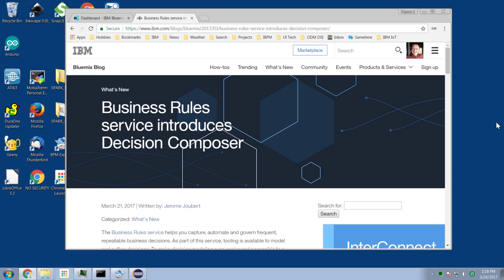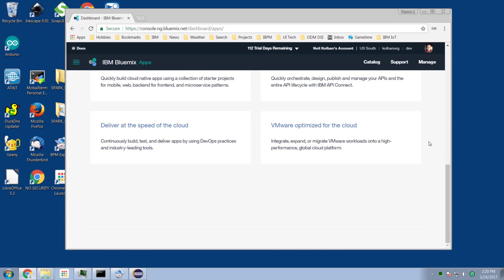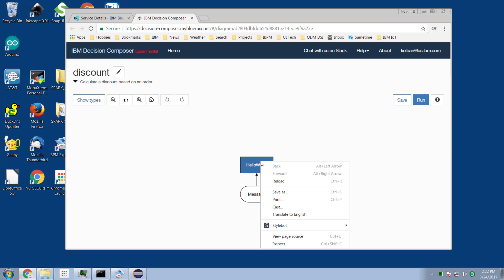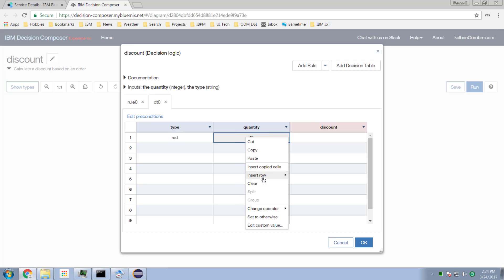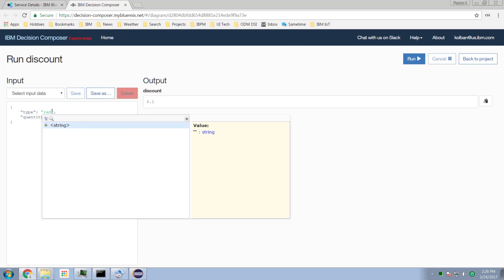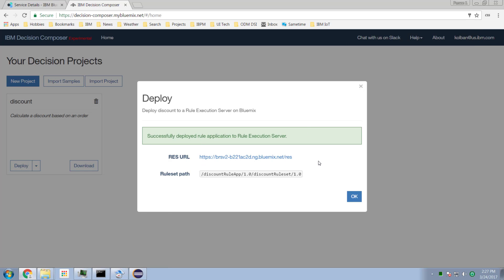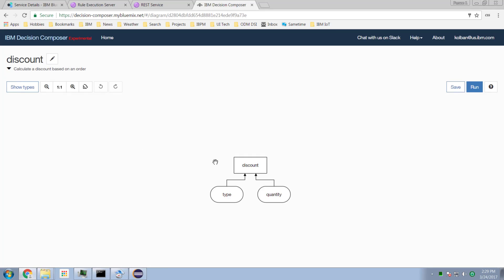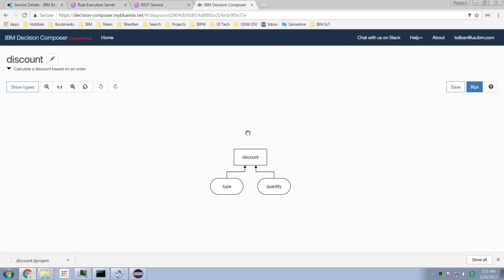ODM Technical Tutorials: Decision Composer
In this technical tutorial on IBM ODM we take a first look at the new experimental Decision Composer capabilities.

Note: In the video, we showed the import of a Decision Composer project into Rule Designer.  This is not a supported operation at this stage in the evolution of Decision Composer.  However, if you are ODM skilled, it can be illustrative to see what ODM artifacts are created.